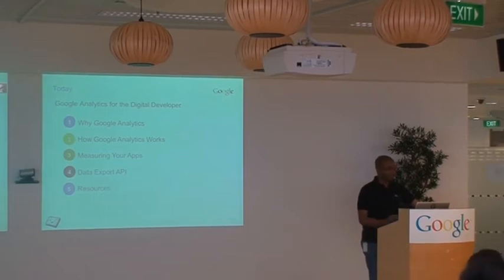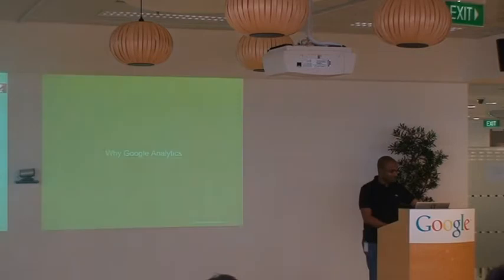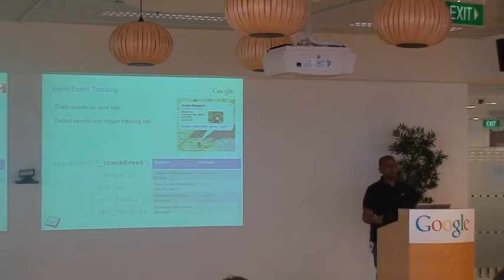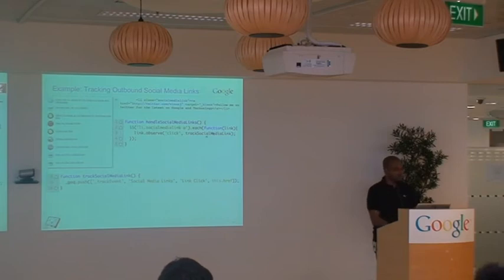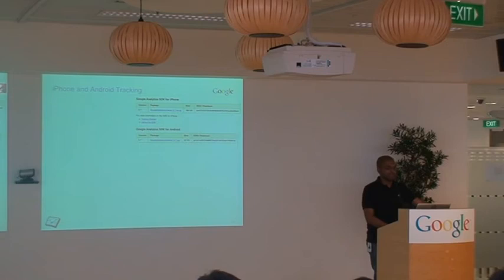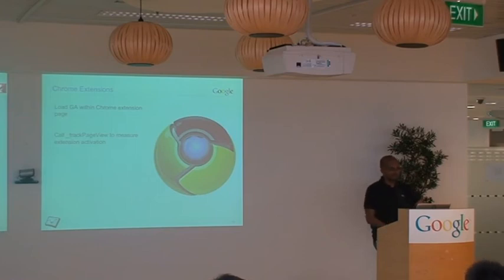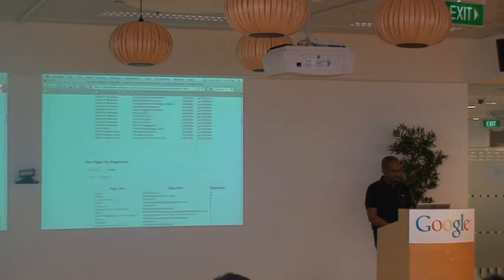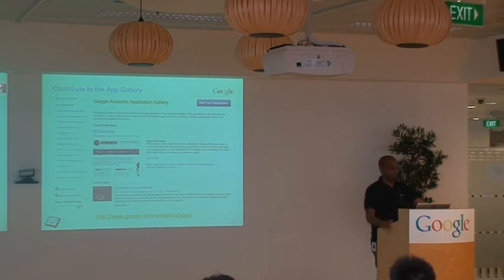SG-GTUG Meetup 5 (June 5 2010)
Theme: Google's Monetization Technologies: Boost your Business the Google Way!

Talk 5: Google Analytics: "Insight into Analytics"

With deeper understanding of Google Analytics, you're more prepared to write better targeted ads, strengthen you marketing initiatives and create higher converting websites.

Vinoaj Vijeyakumaar a.k.a Vinny will unscrew the nuts and bolts behind Google Analytics and show you how GA works. In this insightful hour, you will be exposed to GA's asynchronous tracking code and understand event tracking with GA. Vinny will walk through GA for rich content platforms (Flash, flex, Silverlight) and non-website (iPhone, Android) and Google Website Optimizer. He will also complete the session by giving you an overview of the AdWords API.

Vinny is the Google Analytics Asia-Pacific Lead for Google's Global Technical Services organization. Vinny's Web 2.0 expertise comes into play when he provides strategic counsel to advertisers, agencies and partners on the use of free measurement platforms such as Google Analytics and Google Website Optimizer.  His objective is to help partners enhance their online presence to increase Web site traffic flow and revenue, all without spending a single cent. Prior to Google, Vinny's entrepreneurial spirit led him to work at startups in Australia as a web applications developer and he is highly knowledgeable on PHP, HTML, CSS, AJAX, and Python.  In his spare time you can catch him tweeting about online measurement (of course!) and what's new and innovative on the web.